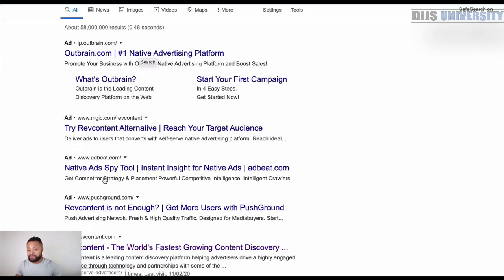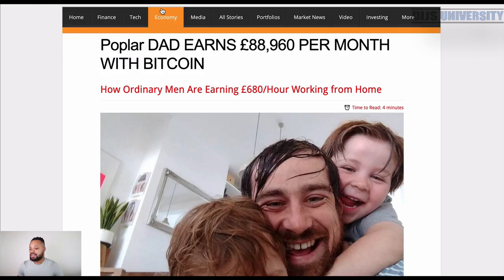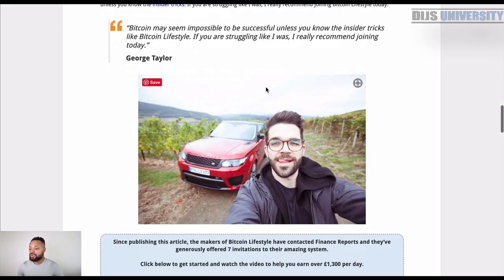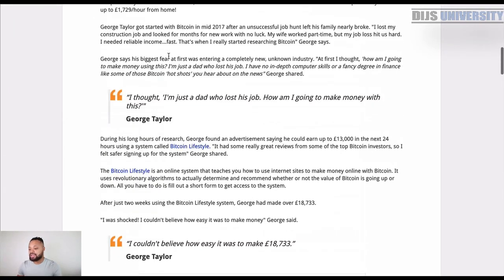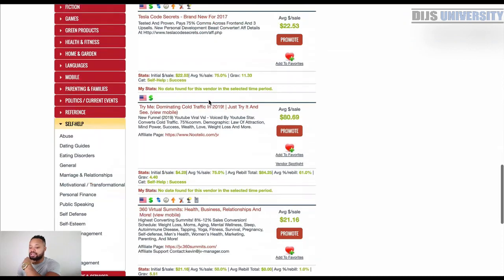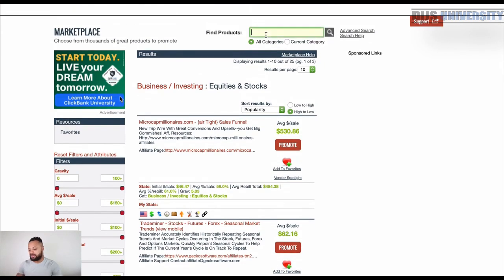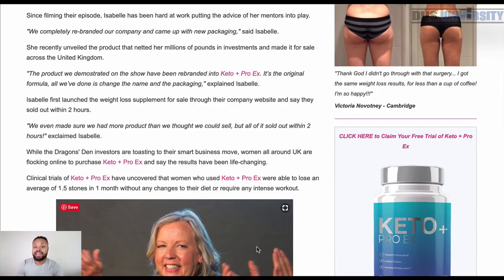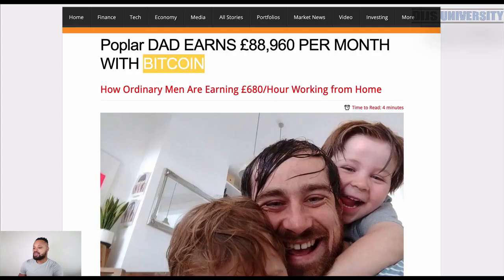How to Manually Spy On Clickbank Campaigns For Free [Tutorial]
By default, payments are issued to ClickBank users on Wednesday, two weeks after the end of the pay period. If the account has opted to be paid via direct deposit (international or US), users are eligible to receive their payment weekly, rather than biweekly.

I sure hope that you got some value from this clikcbank tutorial and learn how to spy on other affiliates for free so you can make your campaigns even more profitable.